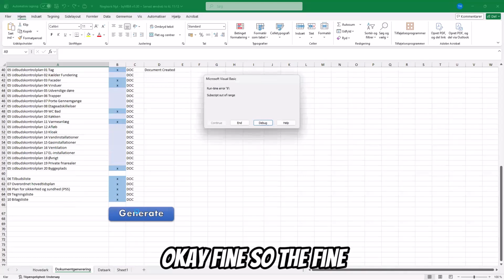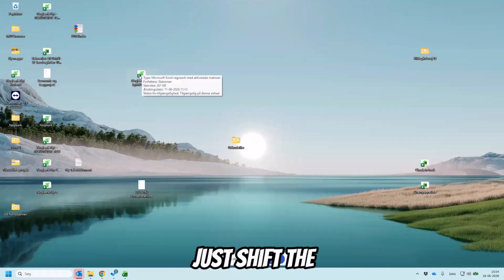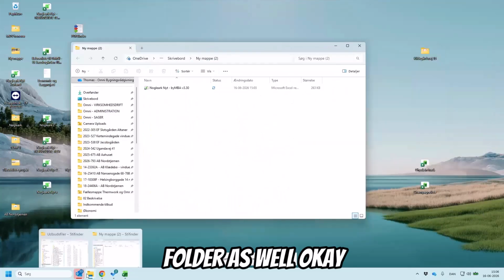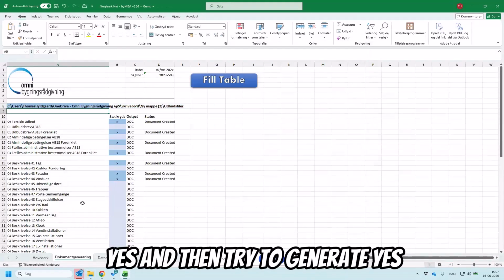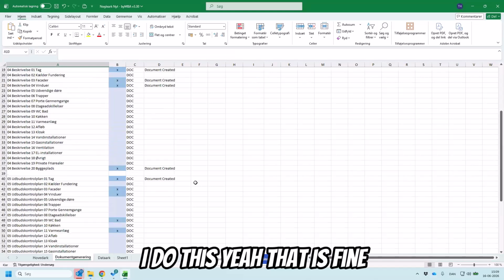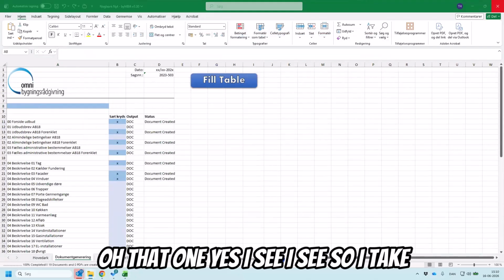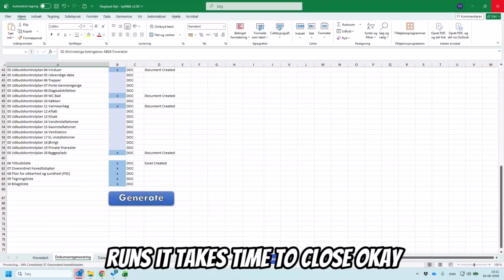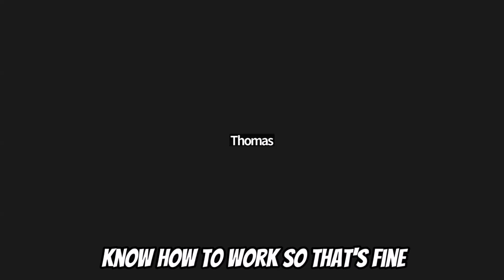Fixing a client's Excel VBA on Zoom Live meeting - Uncut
Fixing a client's broken Excel VBA macro live on Zoom! In this uncut and raw session, we debug a common but frustrating "Runtime Error 9: Subscript out of range" that completely stopped production. Watch the step-by-step troubleshooting process as we isolate the problem, look at the code execution, and figure out how file paths and environmental constraints (like desktop limitations and OneDrive syncing) impact script execution.

Whether you are learning how to automate workflows or debugging tricky Visual Basic for Applications scripts for your own clients, this live troubleshooting workflow shows exactly how to dissect an issue and find the solution in real time.

⏱️ Timestamps
0:00 – Client shares the broken system

0:22 – Replicating the "Runtime Error 9" crash

0:40 – Investigating file path configurations

2:20 – Debugging the specific line of code

2:55 – Isolating the C: drive directory fix

4:10 – Testing the system behavior in SharePoint

4:40 – Solution confirmed & recap